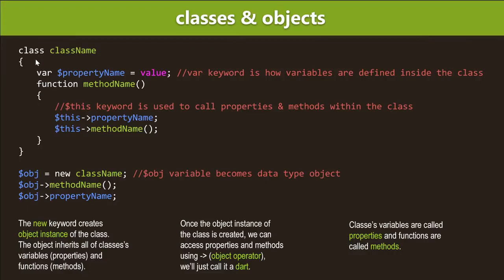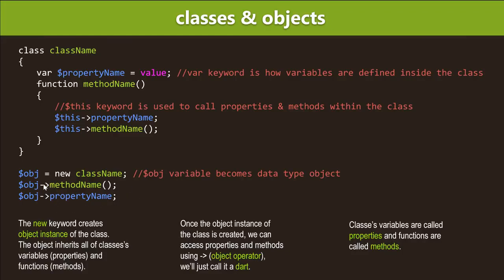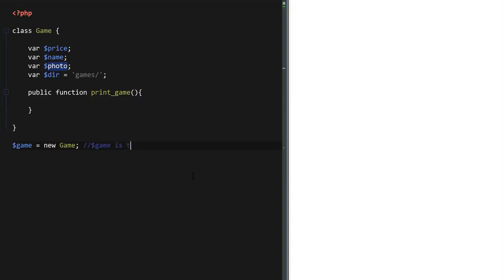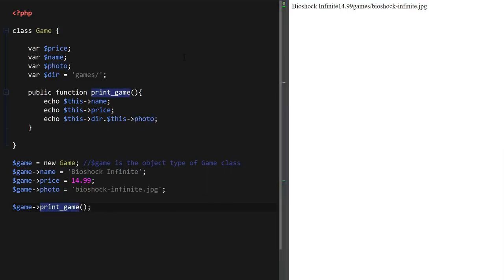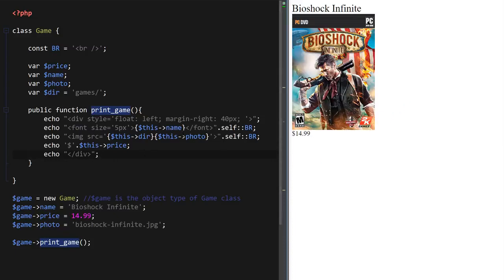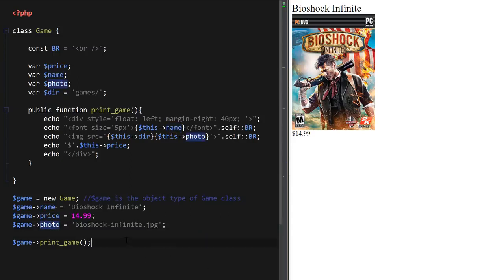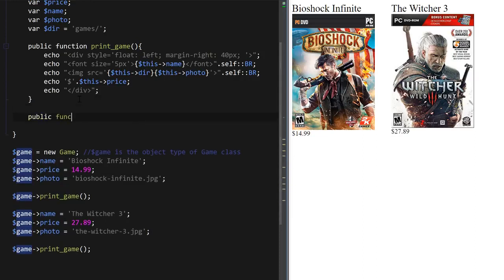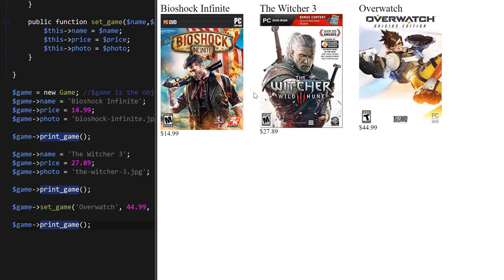PHP Classes & Objects Introduction to OOP PHP Programming 1